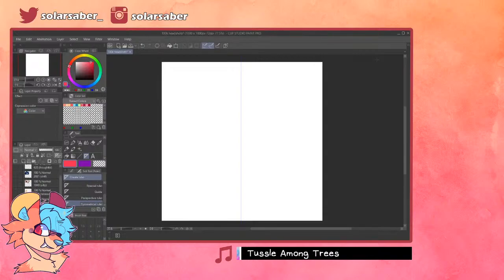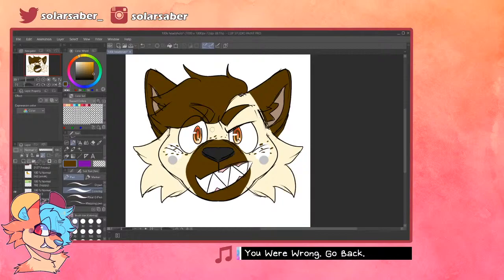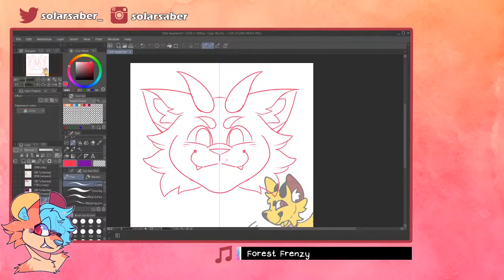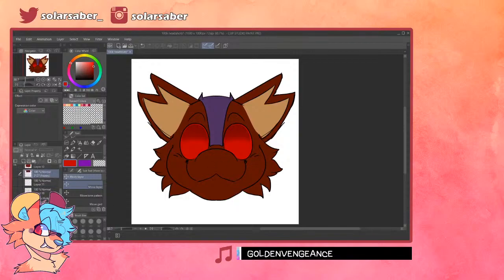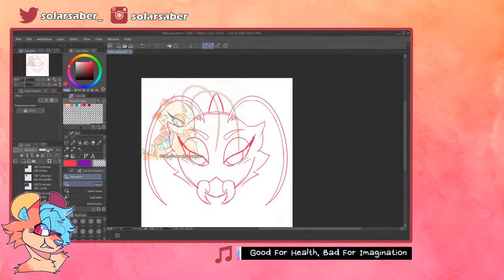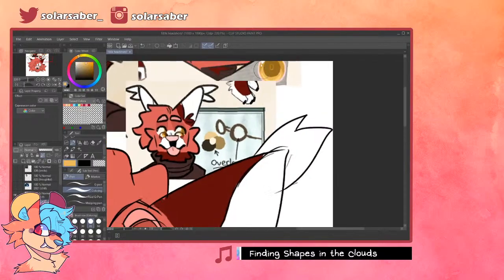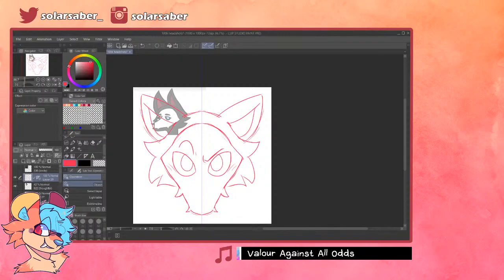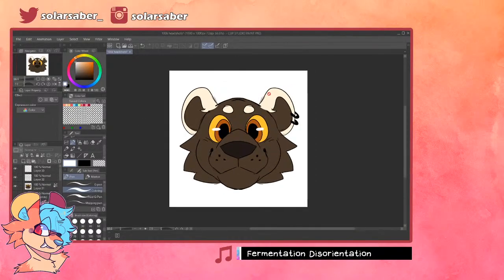[100K Livestream] Drawing YOUR Fursonas!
Every fursona I drew was picked with a random number generator! Thanks again for your support! Songs are from the game OMORI